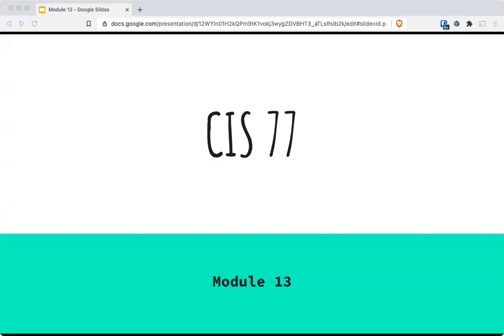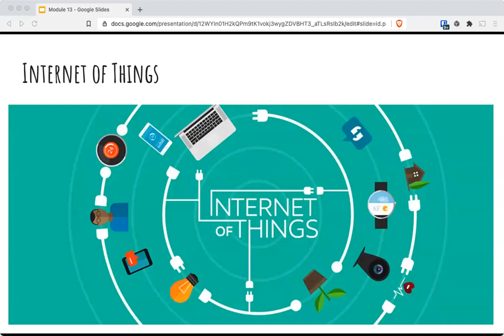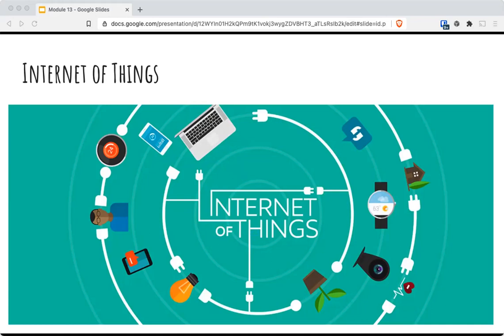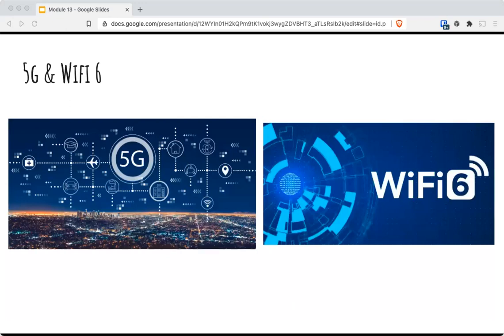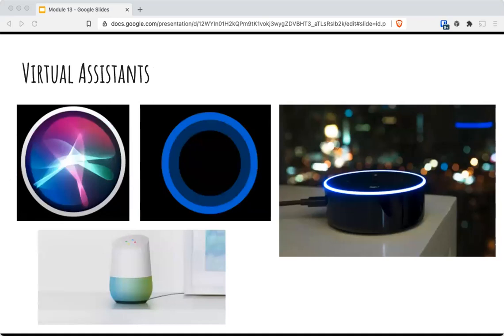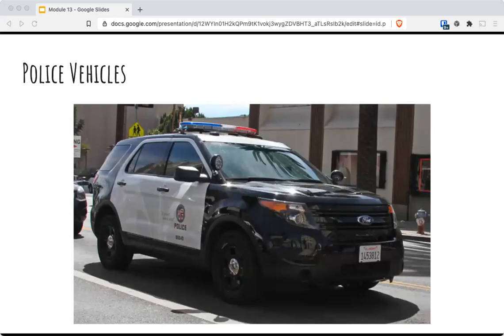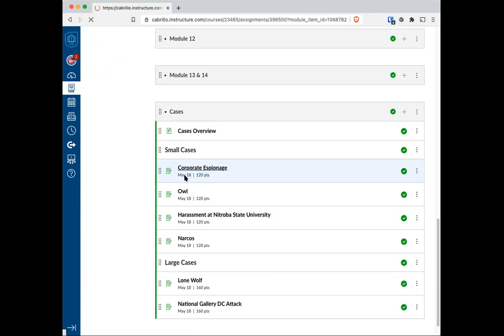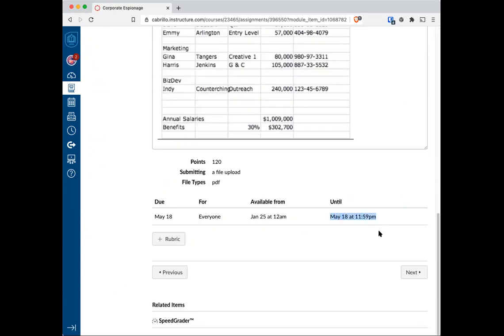CIS 77: Module 13 & 14